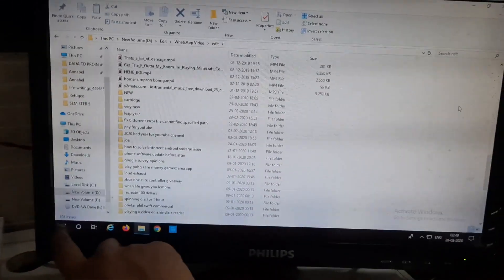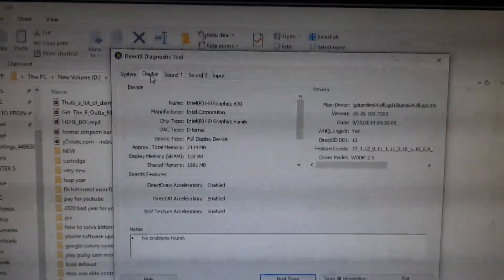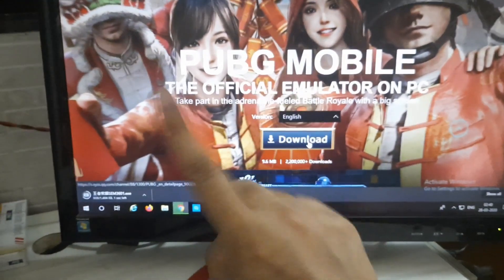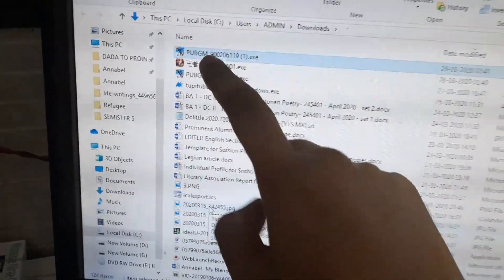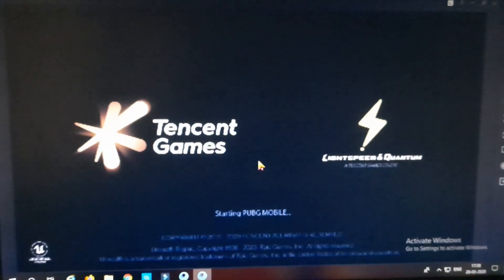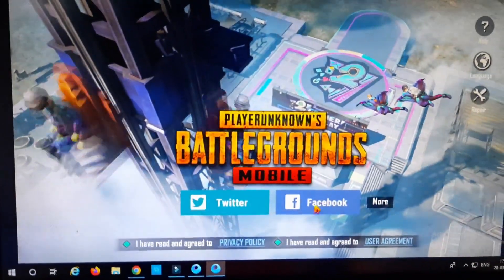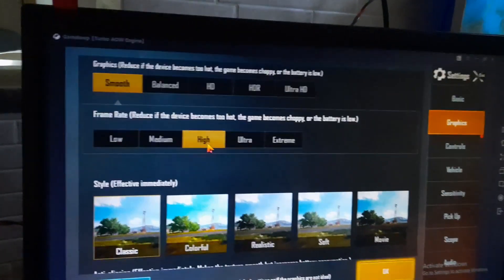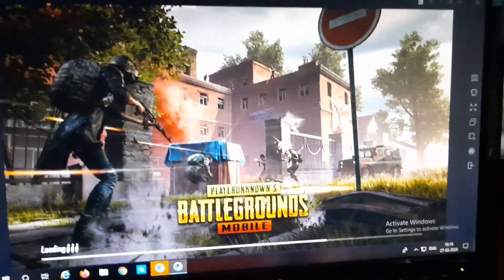How to Download Gameloop | PUBG Mobile on PC | Tencent Gaming Buddy | Lag Issues Fixed